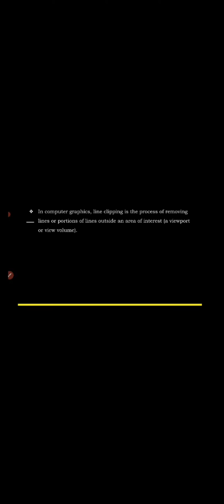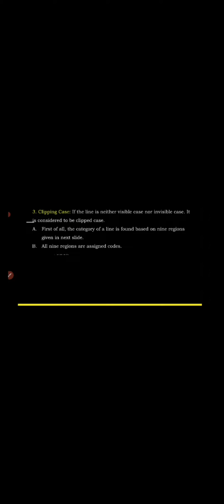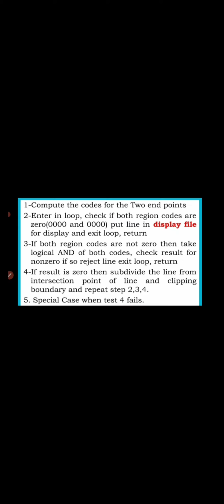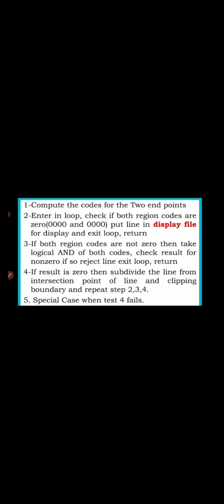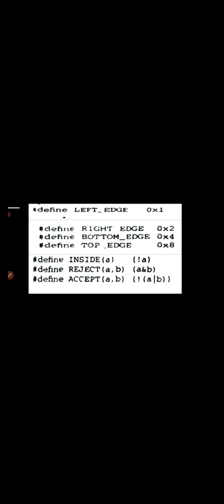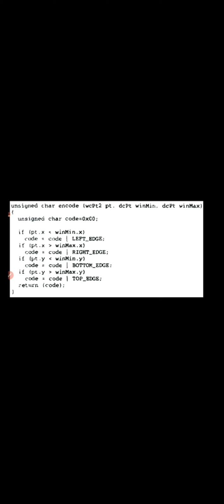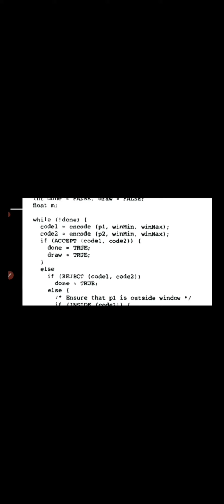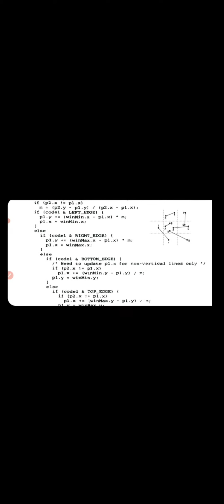Line Clipping Algorithm # computer graphics